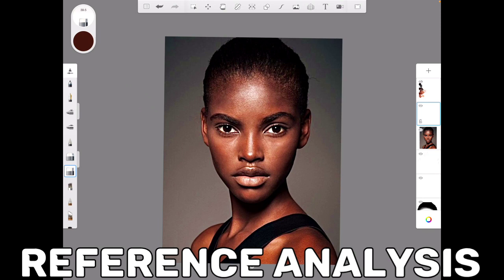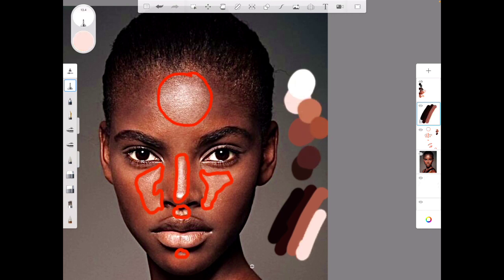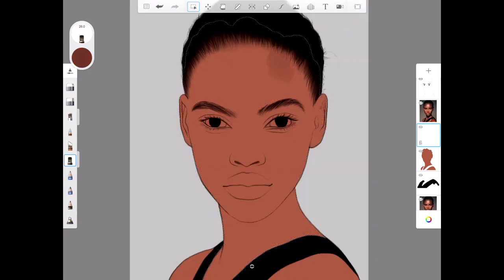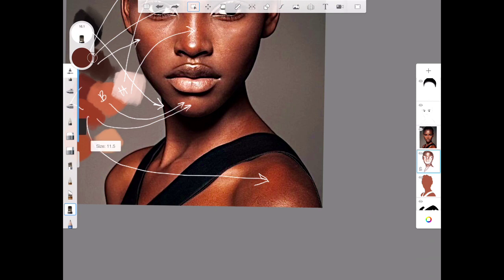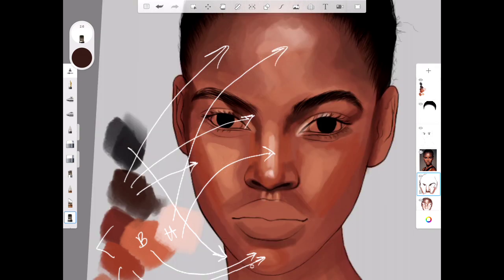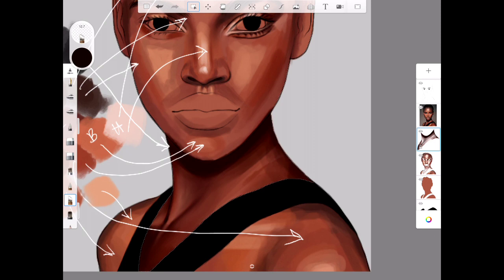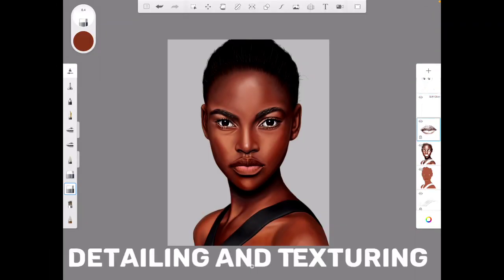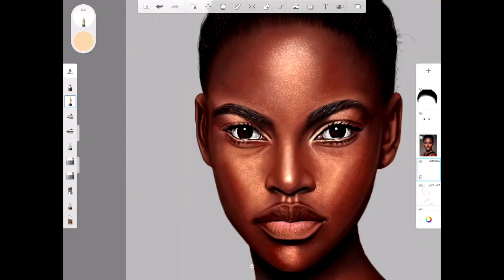How to Paint a Realistic Portrait (sketchbook pro)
Note : The App Used in this tutorial is Autodesketchbook for  But you Can use thesame method on other Drawing Apps like IbispaintX ,Madibang, Artflow,CorelPaint And Also Software's like Photoshop CC,Autodesketchbook Pro and More..

The Brushes I Used Are;
Picking and Painting : Colour Builder brush
Hair brush : Mixing and Blending
Dotted_2 brush for Skin texture